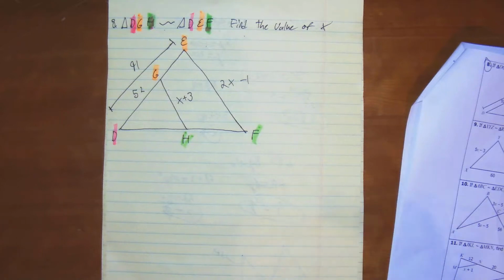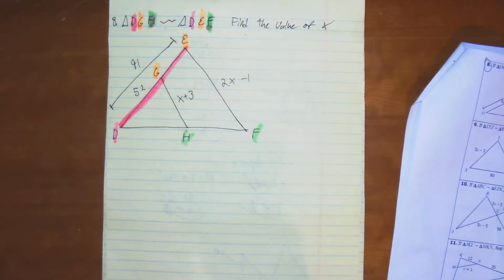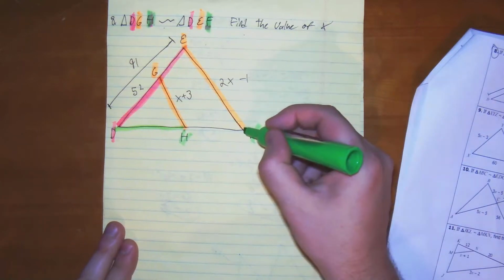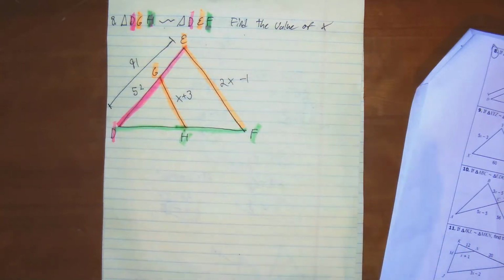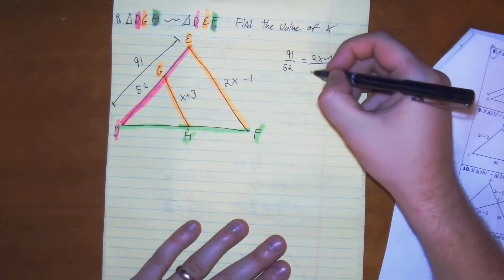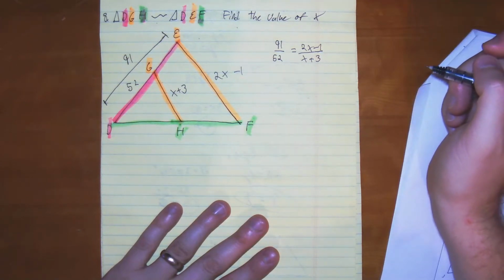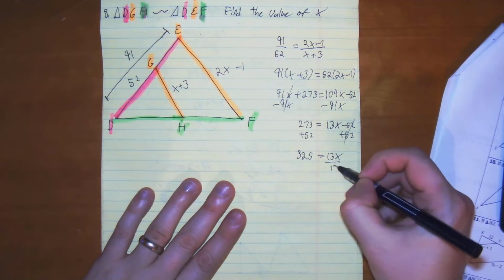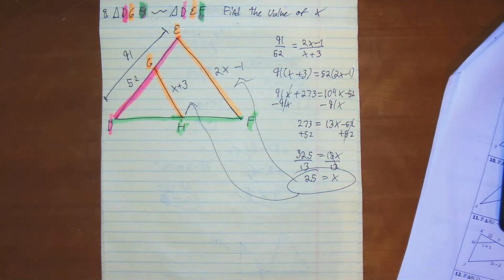Unit 6 Section 2 # 8